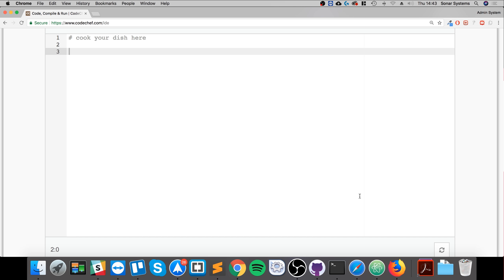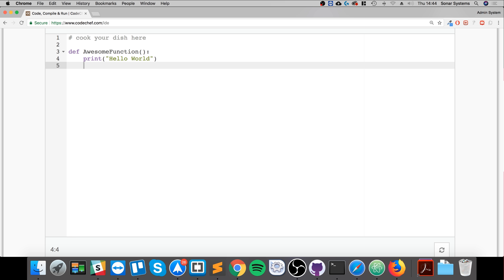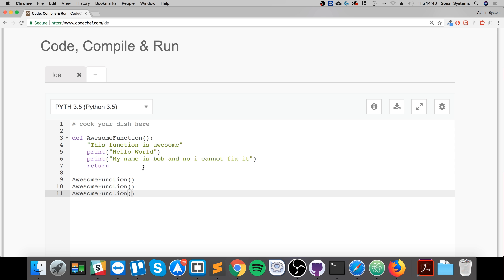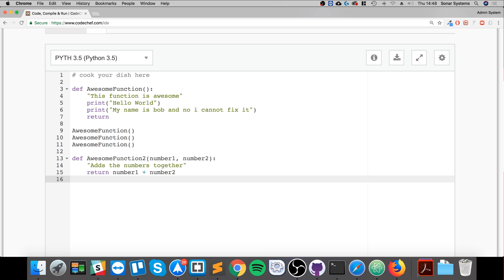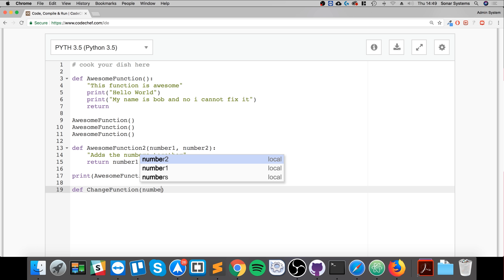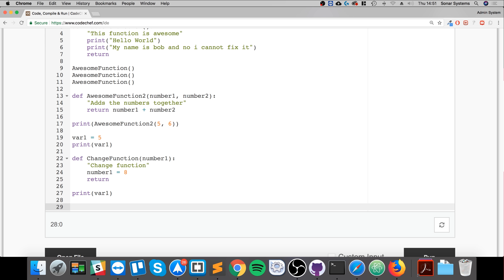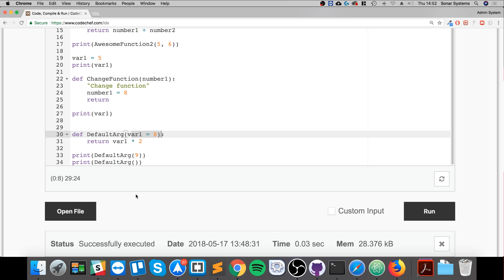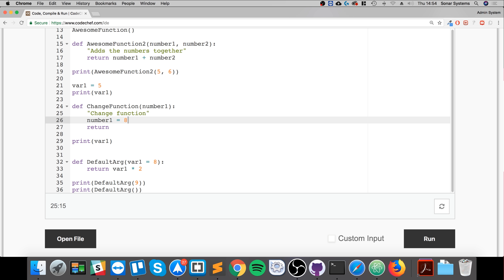Functions - Python Programming